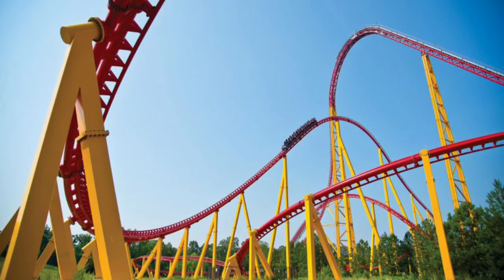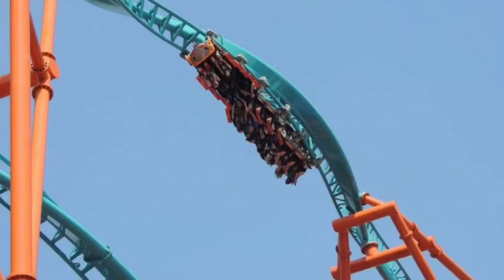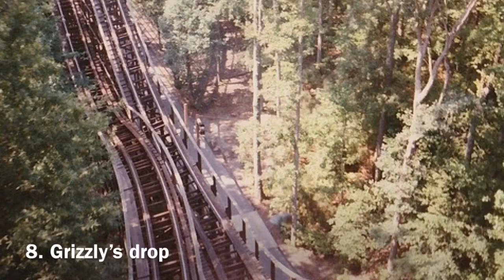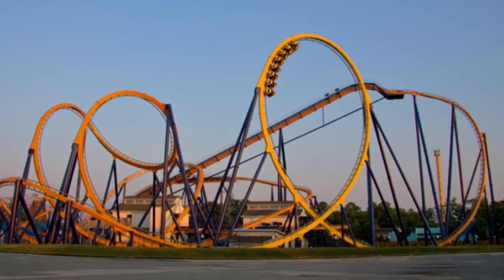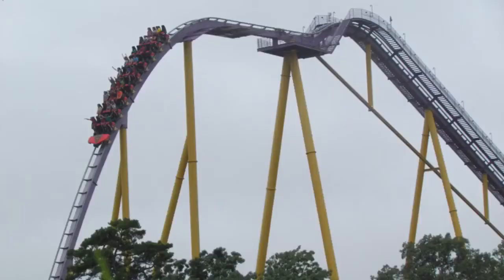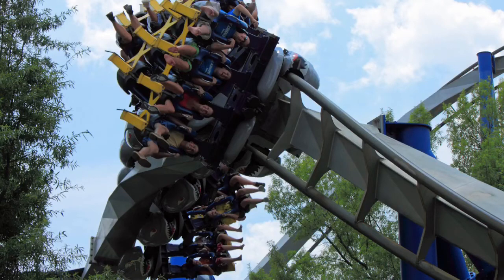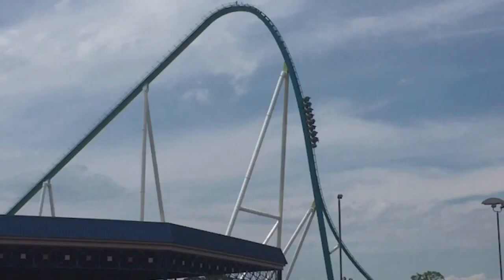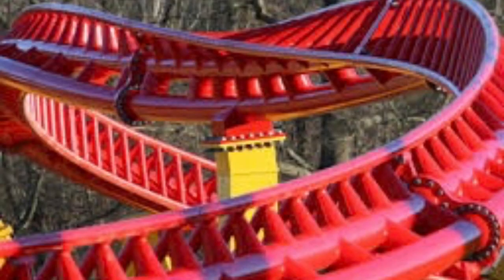My Top 10 Roller Coaster Elements I’ve Experienced 2017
10 of my favorite roller coaster elements I’ve got to experience, but however this video was super hard to put together because of the fact they are all so good 😬